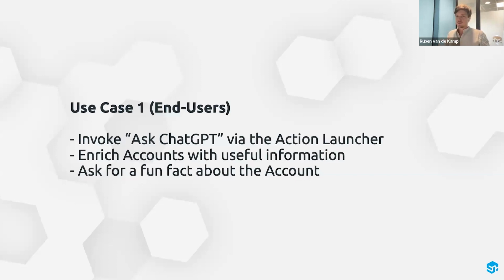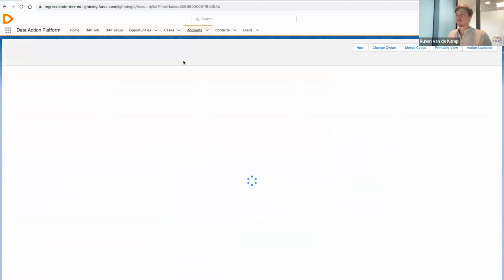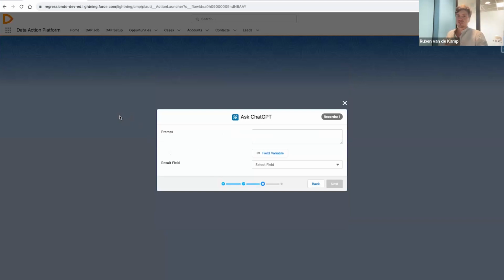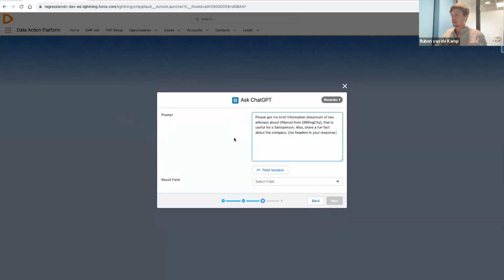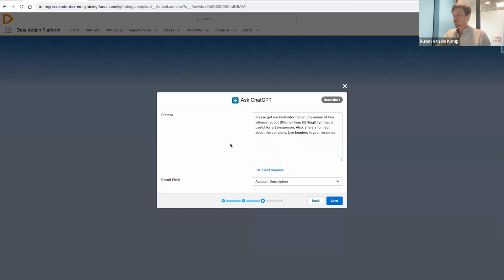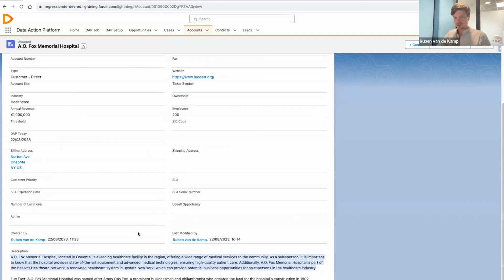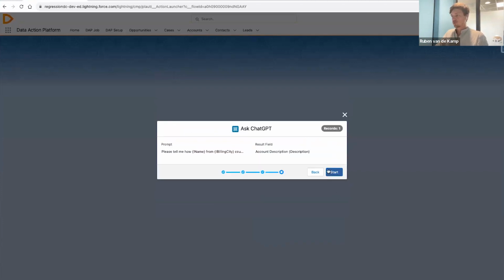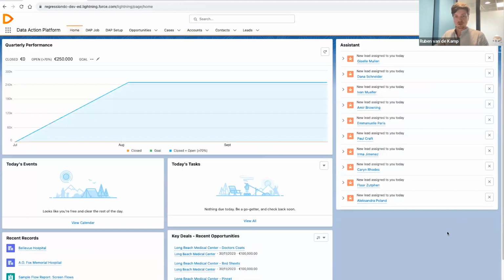Product Update: Enhanced Features for End-users with ChatGPT Integration- Part 1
Welcome to the first segment of our Product Update Webinar. Dive in to discover the latest features tailored specifically for End-users.

In This Video:

-Invoke 'Ask ChatGPT' via Actions Launcher: A step-by-step guide to seamlessly access ChatGPT and enhance your user experience.
-Enrich Your Account: Learn techniques to incorporate valuable details and data for a holistic account view.
-Ask ChatGPT For a Fun Fact: Discover an intriguing piece of information about any account.